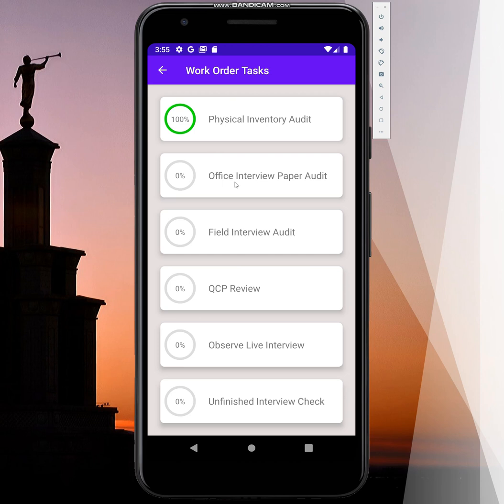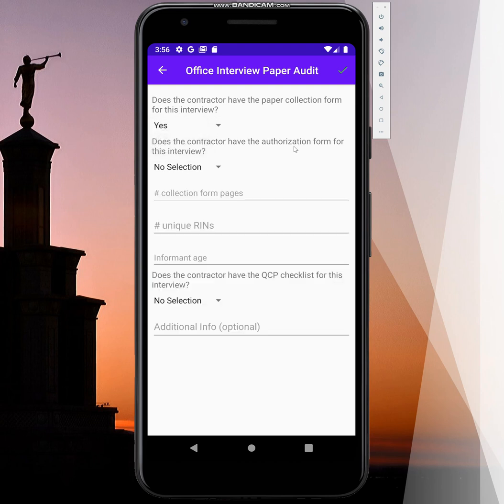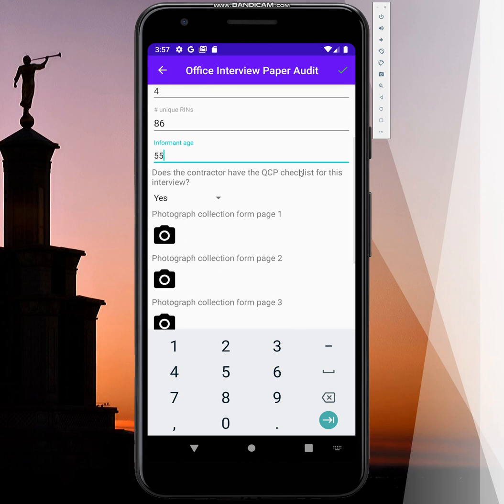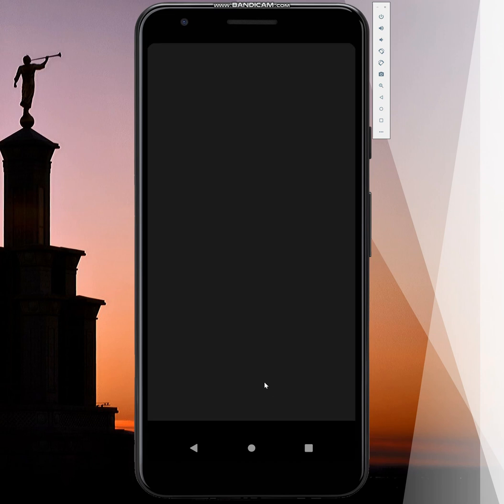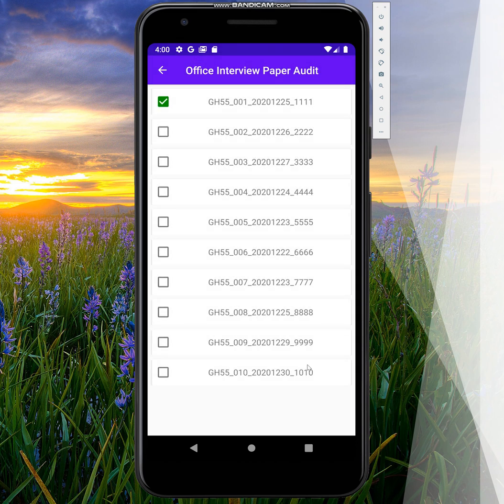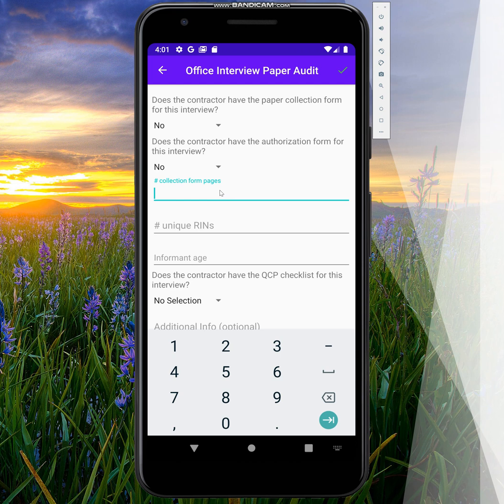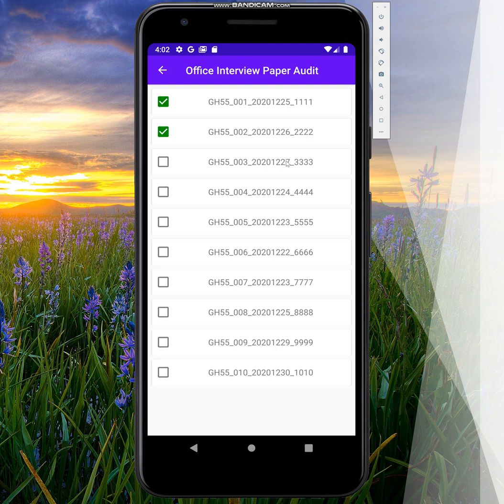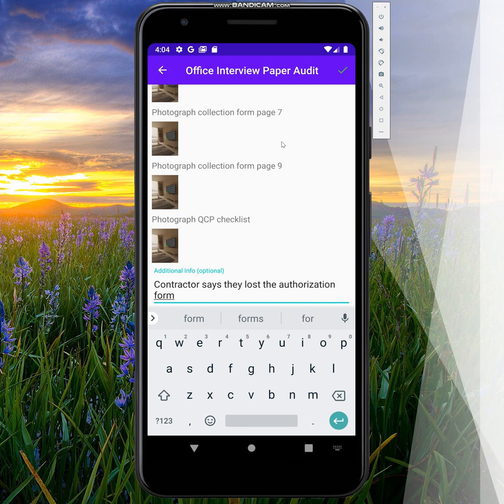Field Audit Tool (FAT) - Video 4 - Office Interview Paper Audit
This video explains how to complete the Office Interview Paper Audit task in the app.